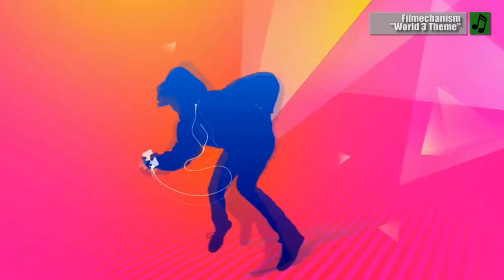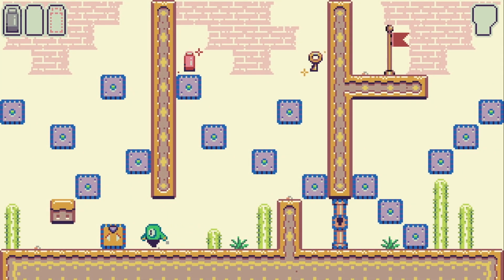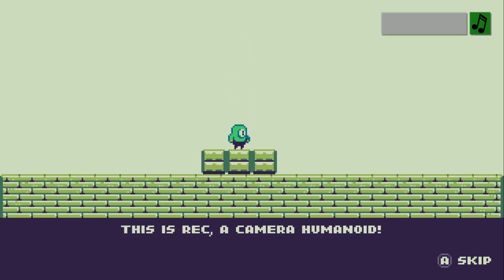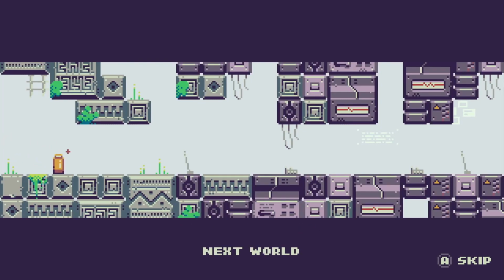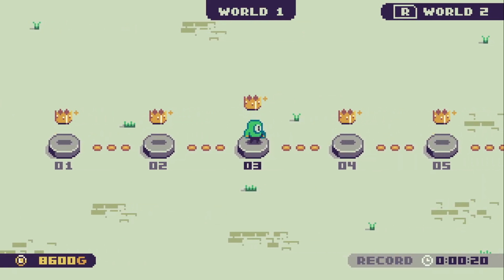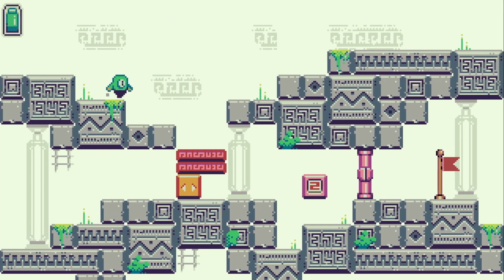Review: Filmechanism (Switch & Steam) - Defunct Games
Defunct Games reviews the new puzzle game Filmechanism by Chemical Pudding, available now on Switch and PC.

Take pictures and solve puzzles in Filmechanism, an inventive new platformer with throwback graphics and a cute alien hero. While a lot of the solutions end up being the same and the obstacles aren't especially original, Rec's lengthy adventure will keep you busy with three different difficulties and more than two-hundred stages. Puzzle fans will find a lot to like in Filmechanism, even if you've seen a lot of these ideas before.